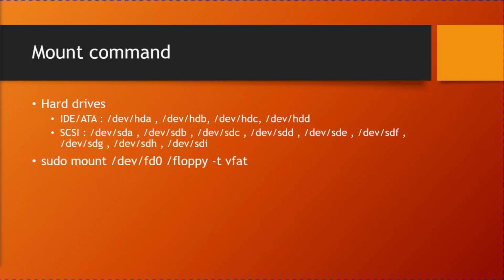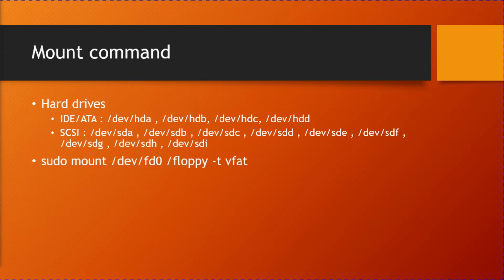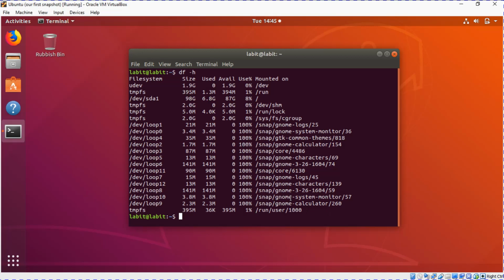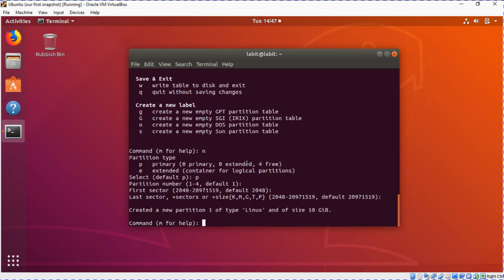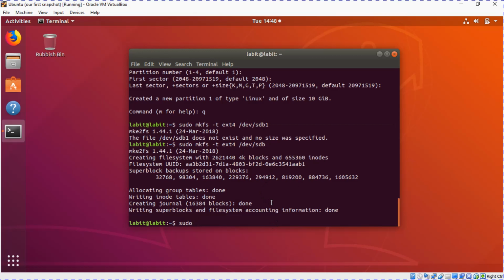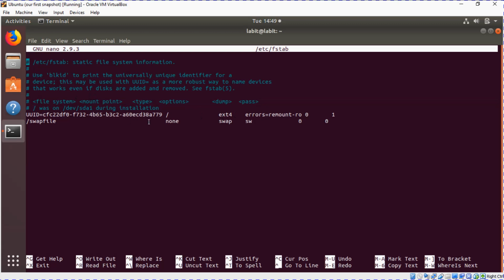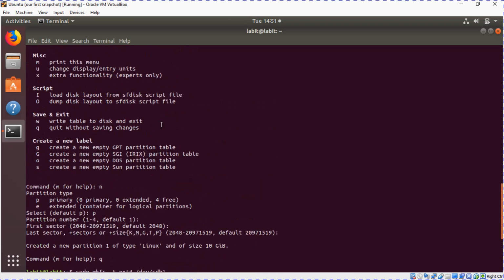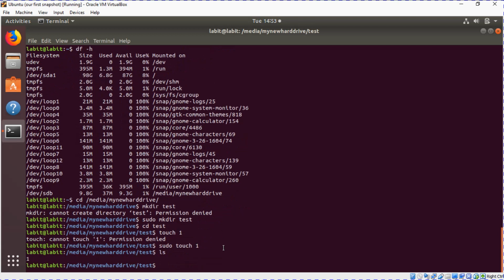How to mount new drive Linux | Linux tutorial 2021 | Linux Masterclass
Hey Guys,
In this linux tutorial 2021,  i will show you how to mount new drive Linux system, partition it and mount it onto the file system using fstab , i will show you how configure an fstab entry in linux

Here is a link to the git repository i used in this